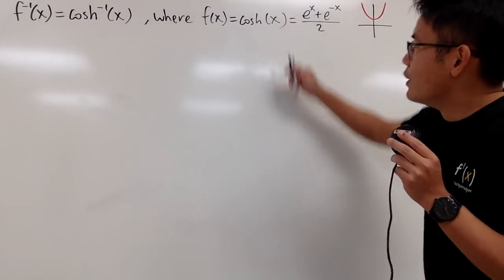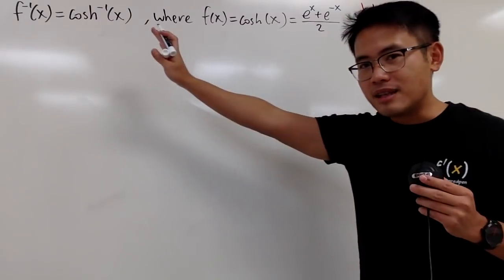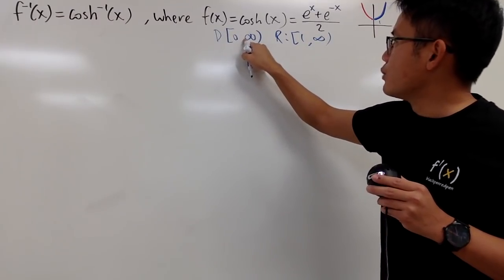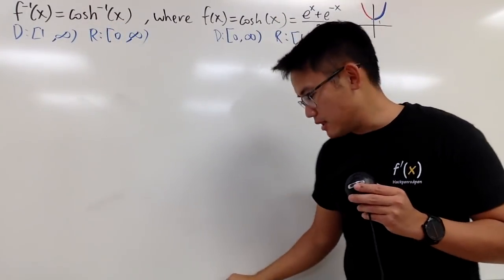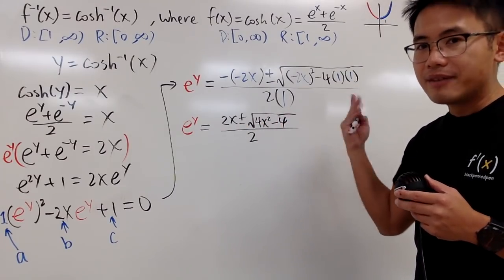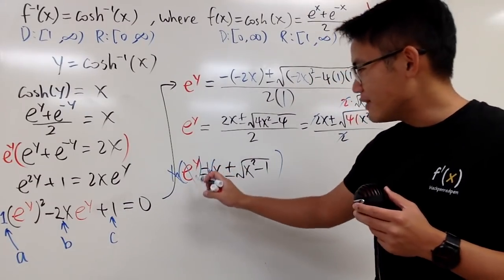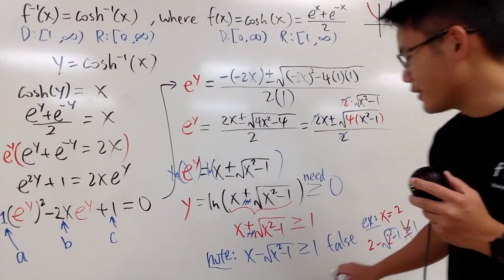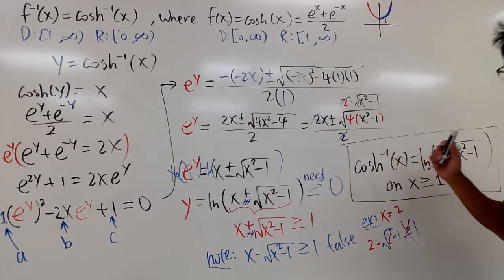Inverse cosh(x)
Inverse Hyperbolic Cosine, cosh^-1(x)=ln(x+sqrt(x^2-1)),

blackpenredpen | 曹老師